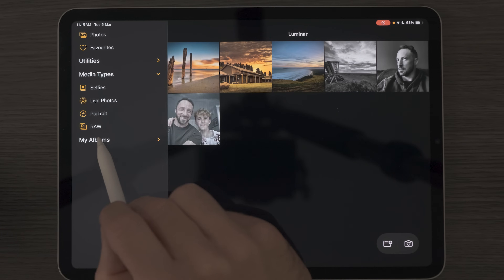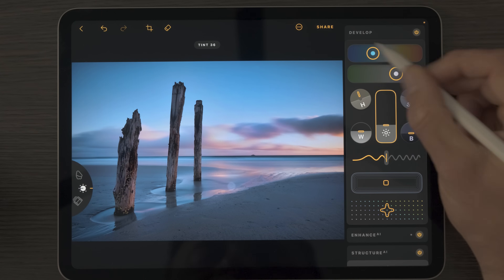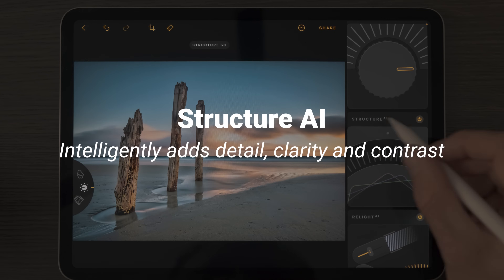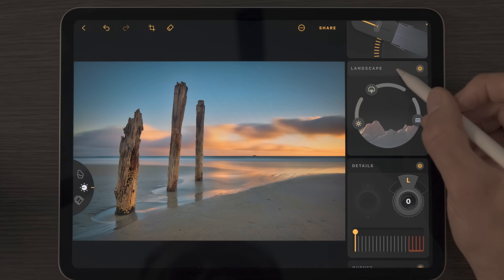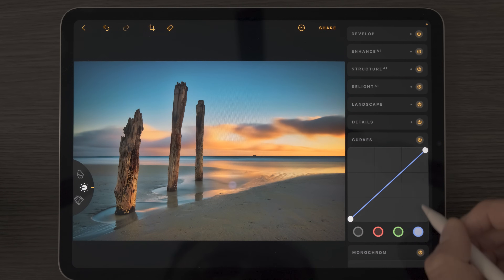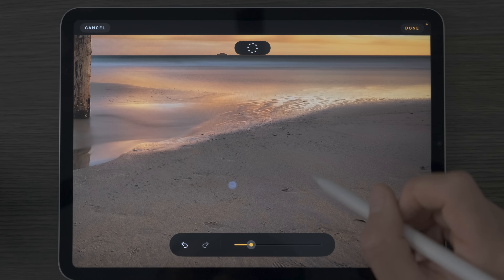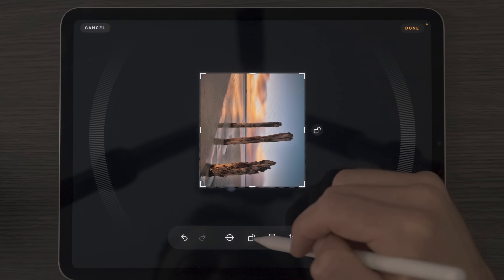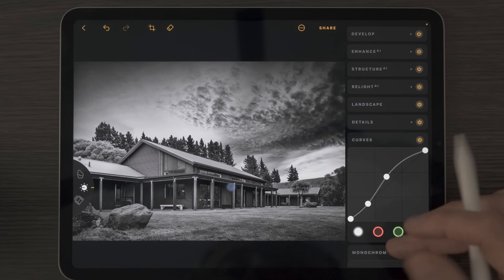Luminar Arrives For iPad! 3 Things you MUST know! **Full Review**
Luminar has finally landed on the iPad. So is it the perfect photo editing app to get you away from your desk, or is it lacking fundamental features? Let's take a look at this new app, review the features, and consider whether it's right for your editing.

Get a 𝗙𝗿𝗲𝗲 𝘁𝗿𝗶𝗮𝗹 𝗼𝗳 𝗟𝘂𝗺𝗶𝗻𝗮𝗿 𝗡𝗲𝗼 𝗵𝗲𝗿𝗲 (This app's big brother for Mac and PC with many more features for finessing edits and getting creative) and if you like the look of the program you can use ATNEO10 for a discount.

𝗣𝗵𝗼𝘁𝗼𝗴𝗿𝗮𝗽𝗵𝗲𝗿𝘀 𝗥𝗲𝘀𝗼𝘂𝗿𝗰𝗲𝘀 𝗮𝗻𝗱 𝗗𝗶𝘀𝗰𝗼𝘂𝗻𝘁𝘀:
💥 𝗦𝗮𝘃𝗲 𝟴𝟬% on my 𝗨𝗹𝘁𝗶𝗺𝗮𝘁𝗲 𝗧𝗲𝘅𝘁𝘂𝗿𝗲 𝗕𝘂𝗻𝗱𝗹𝗲 with code "Save80"💥